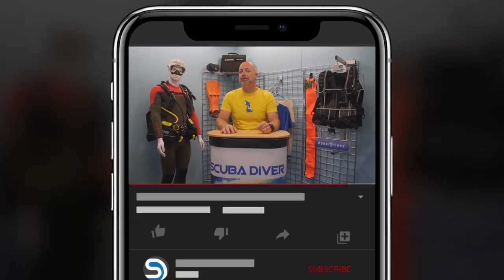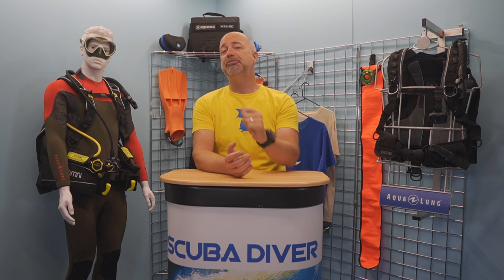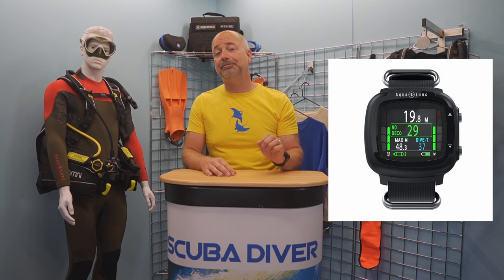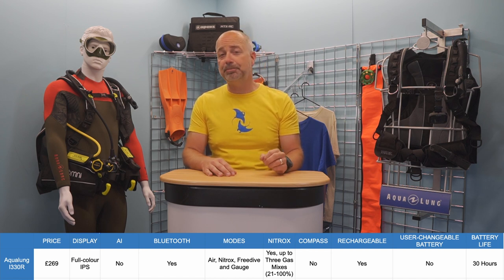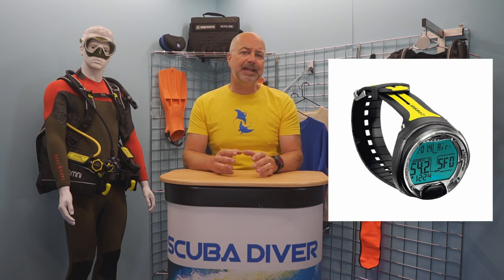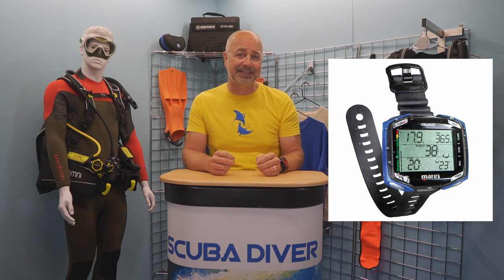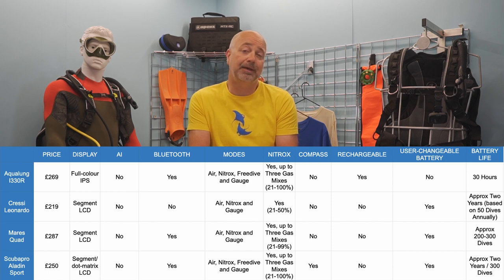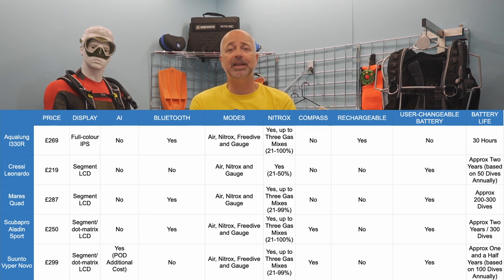Hands-Down The Best Dive Computer Under £300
There are hundreds of dive computers on the market from a range of different manufacturers, but which one should you get is a question we're asked a lot. With the launch of the brand new Aqua Lung I33R, we thought we'd look at which console dive computers you can get for under £300.

00:00 Intro
01:34 Budget Dive Computers
03:06 Aqua Lung I330R
04:23 Cressi Leonardo
05:18 Mares Quad
06:17 Scubapro Aladin Sport
07:03 Suunto Vyper Novo
07:48 Summary

NEW RELEASES